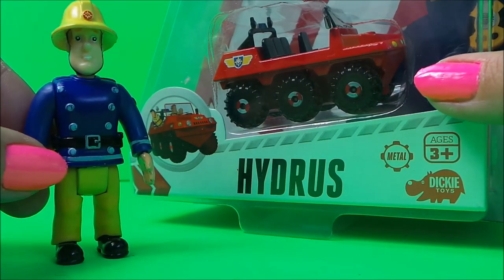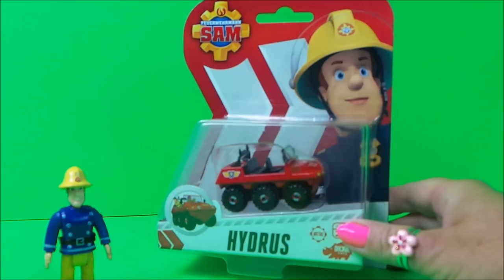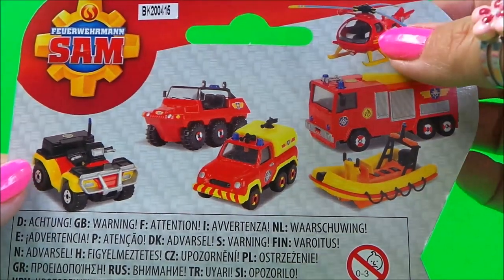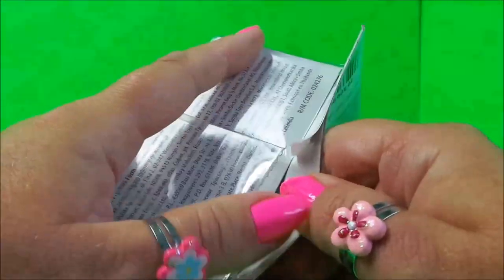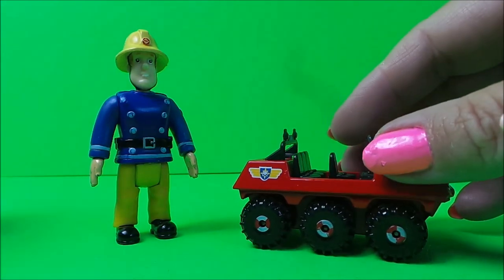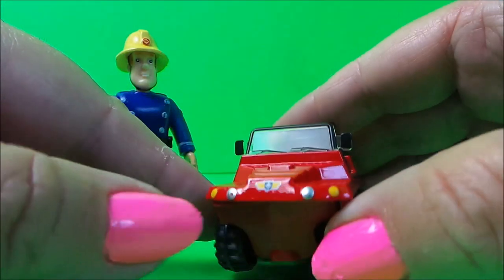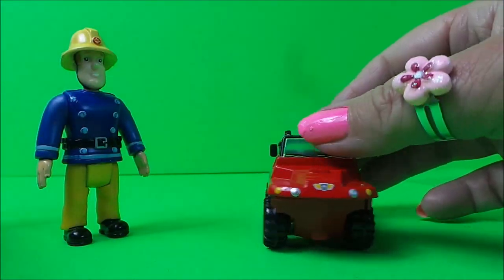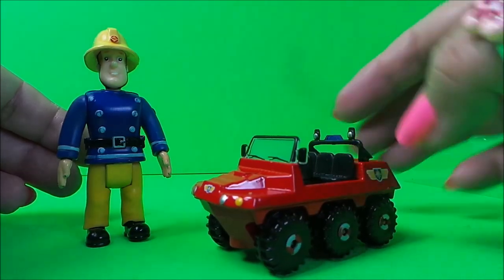Fireman Sam / FEUERWEHRMANN SAM Dickie Toys Hydrus Amphibious Vehicle UNBOXING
JUST IN FROM GERMANY, LETS UNBOX IT ASAP !!

£6.99 GBP on amazon.co.uk

For UK use Amazon.co.uk

USA USE THIS LINK ;

For AMERICA please use - Amazon.com
For UK & EIRE please use - Amazon.co.uk